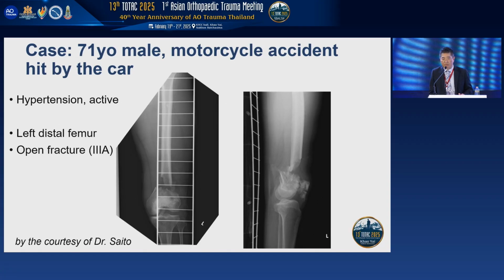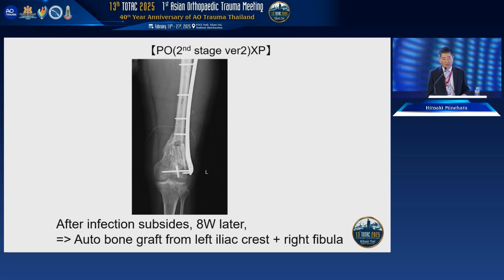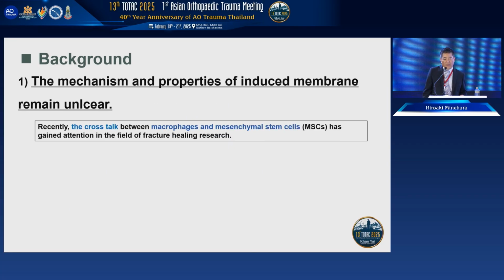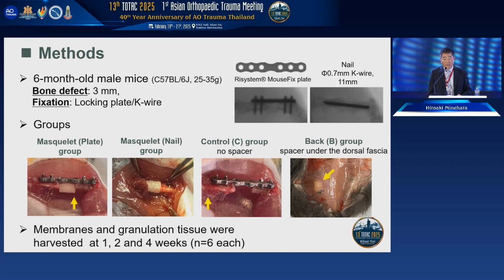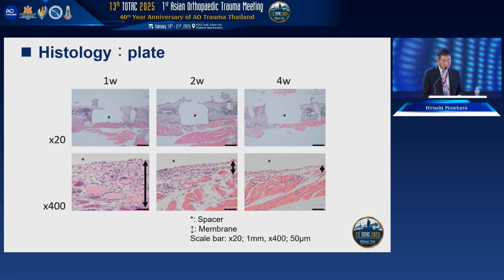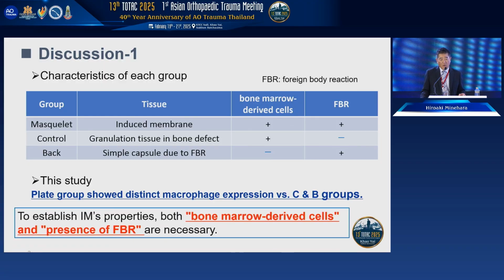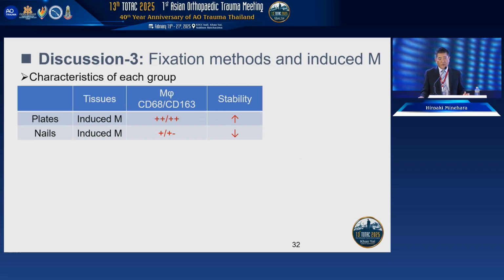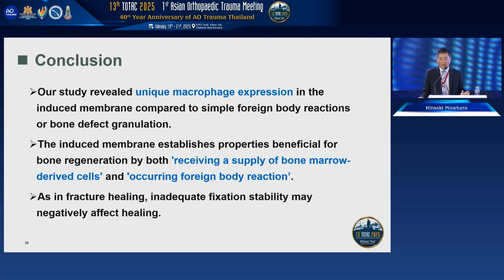08 30 08 40 Masquelet technique for the treatment of large bone defect from clinical to basic and